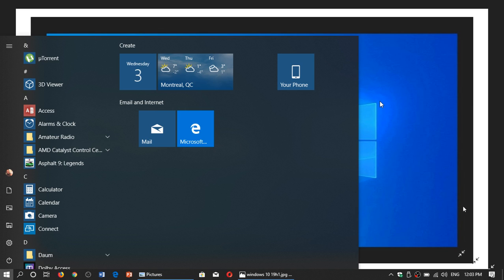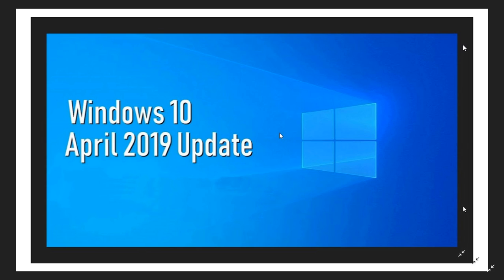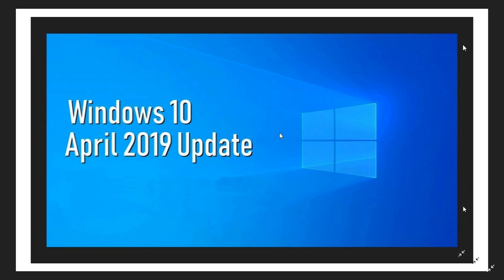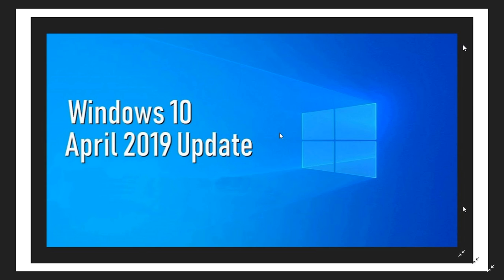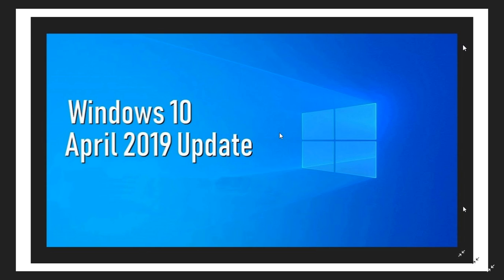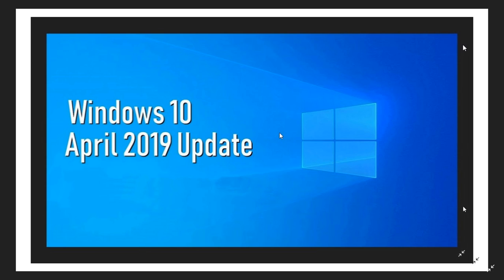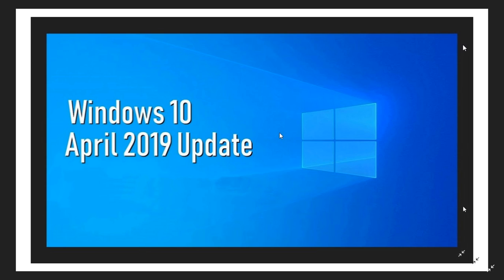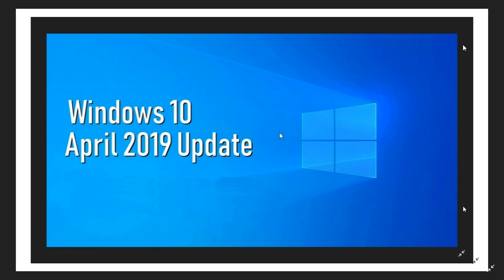Windows 10 May 2019 update Getting closer to release and questions and answers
One step closer to Release with the Unblock of Slow Ring 18362